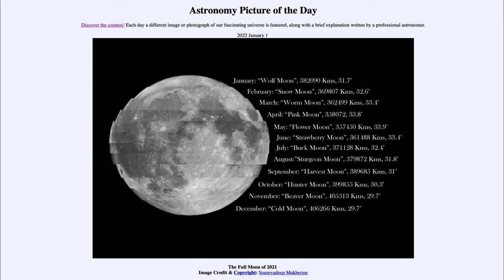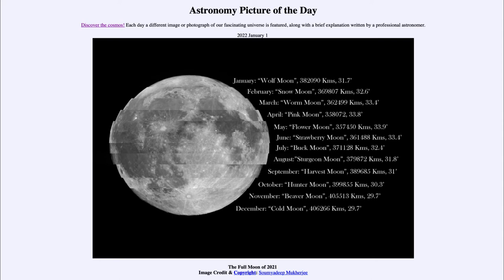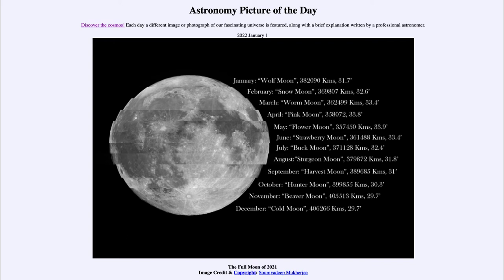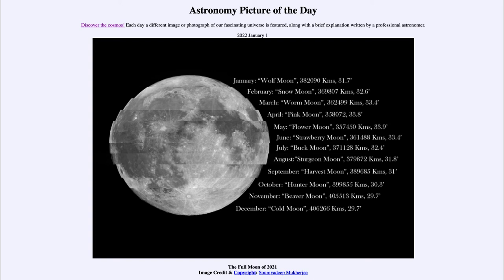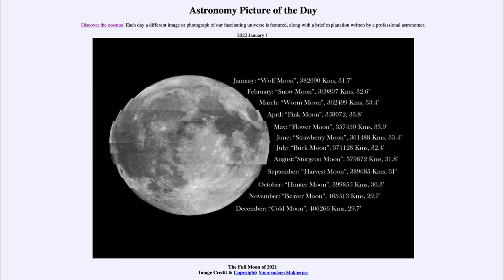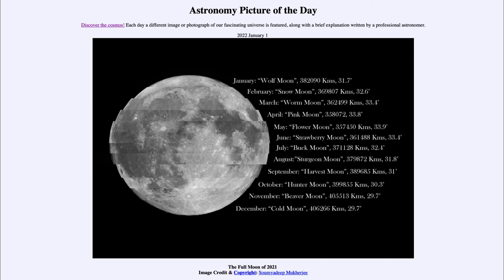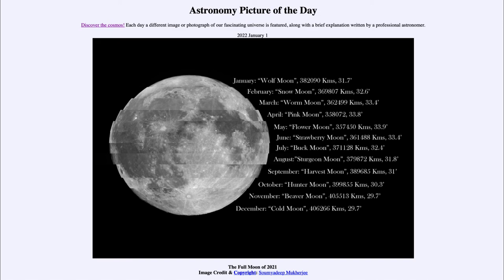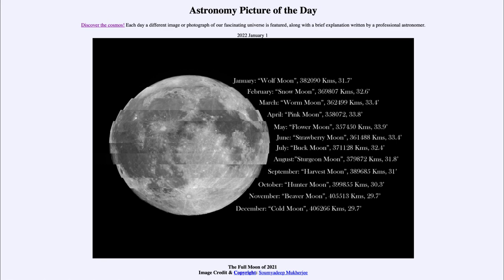2022 January 01 - The Full Moon of 2021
In today's image, we see the set of 12 full moons from 2021. We can see how the apparent diameter of the Moon changes as the Moon moves closer to and further from Earth in its orbit over the course of the year.